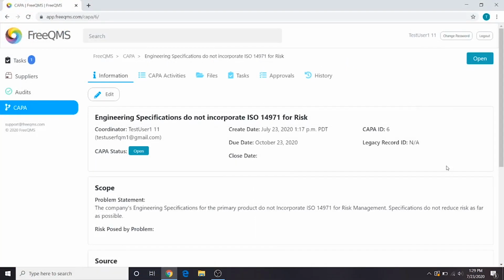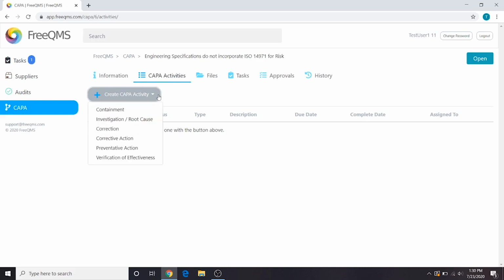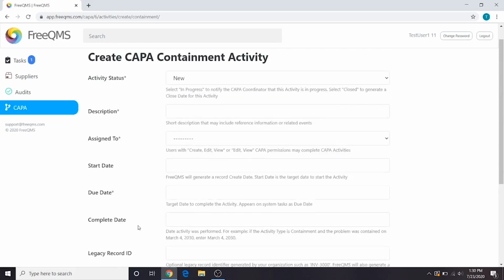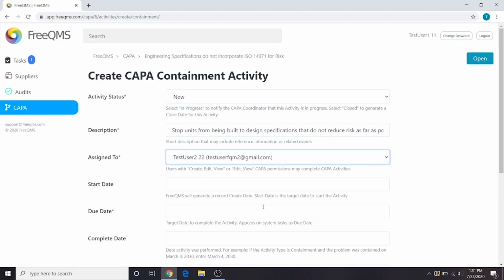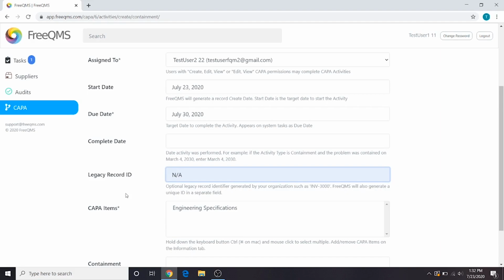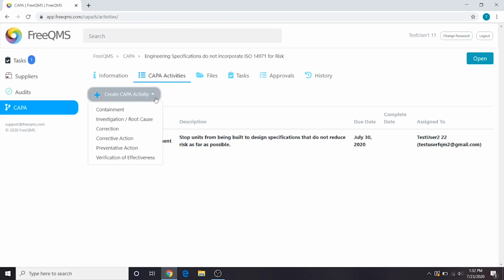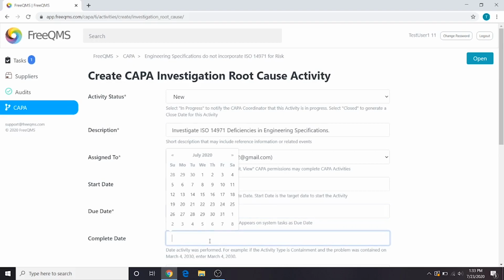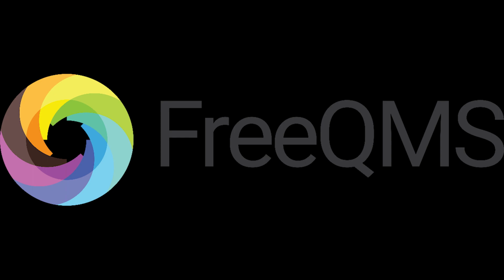How To: Part 3 - Create and Complete a CAPA in FreeQMS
In the third part of our new FreeQMS series, Nick teaches us about the process of creating and completing a CAPA - from the perspective of both admin, and non-admin users. Users will learn about approvals, activities, and much more in this series!